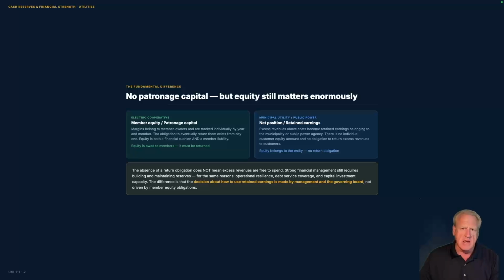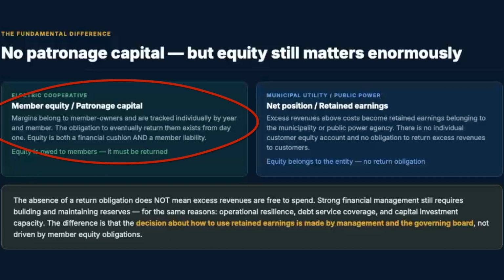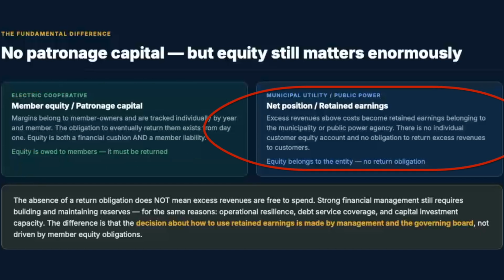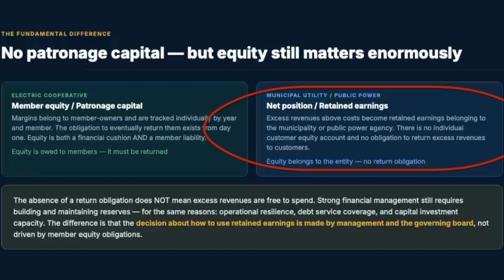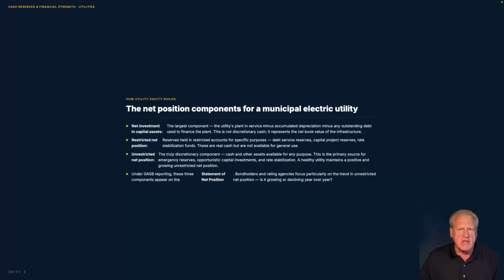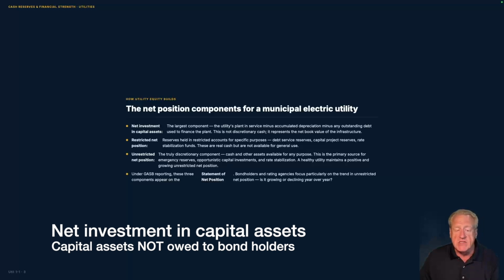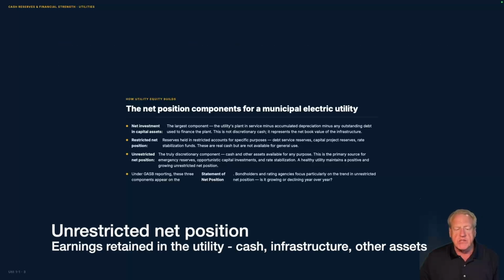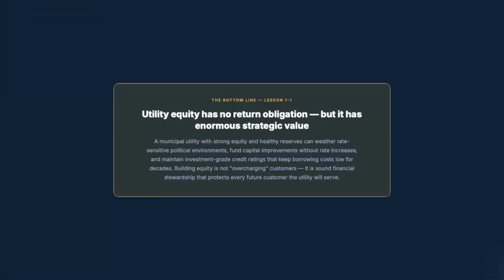How to Manage Utility Cash Reserves & Cash Flow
In this video: Managing cash reserves is an integral part of utility finance and governance. See insights from best-in-class utilities on managing cash flows and rates.  Part of the  @utilityaccountingeducation  channel of courses to manage your utility or cooperative.